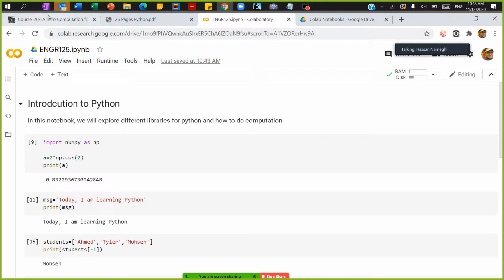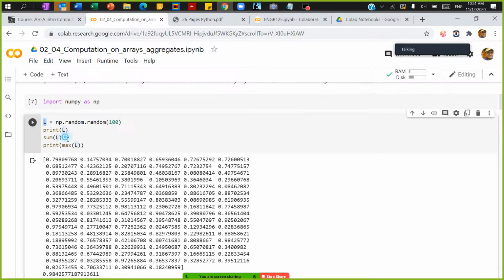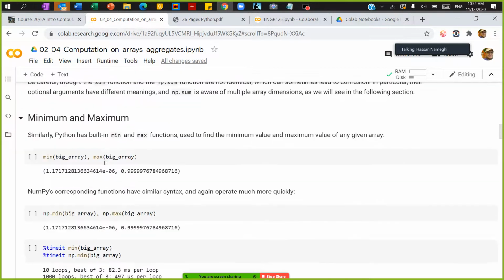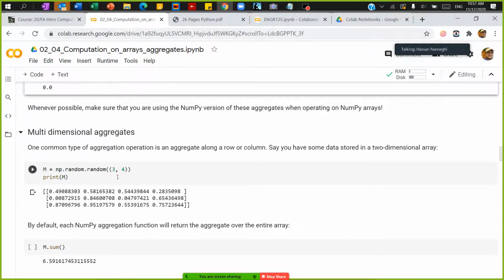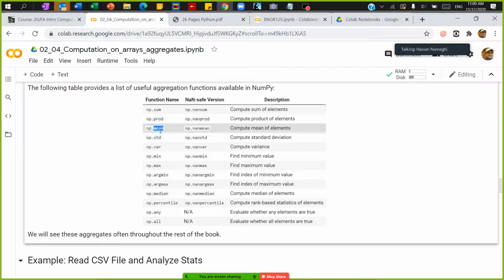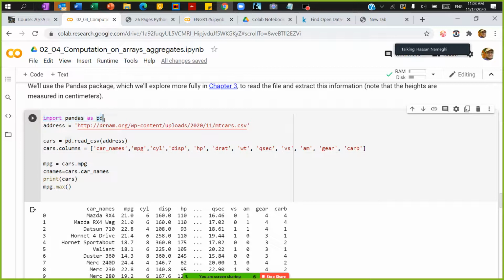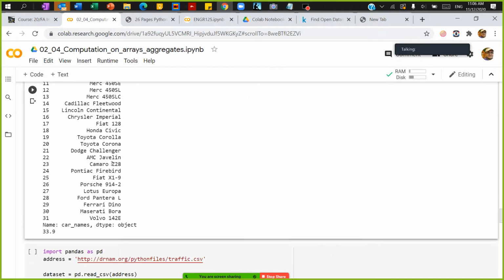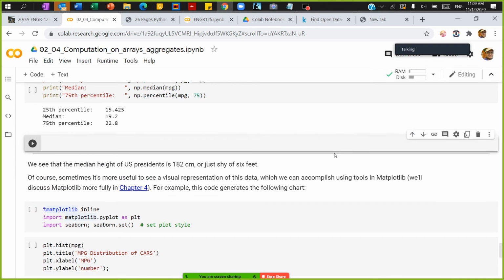Python: computation on arrays